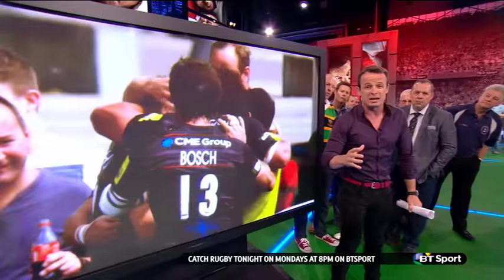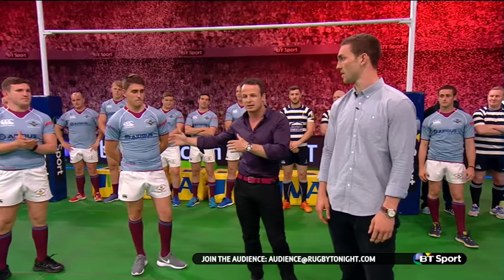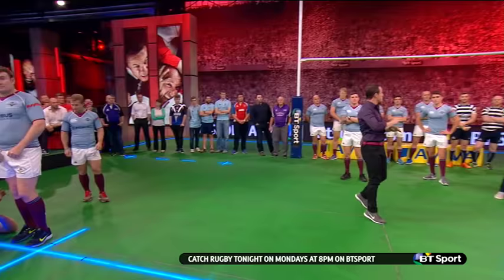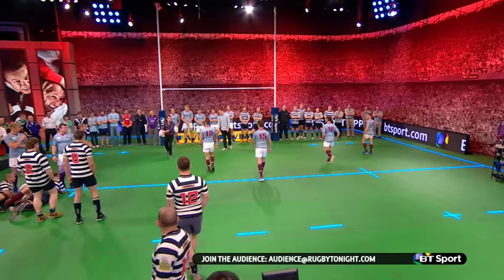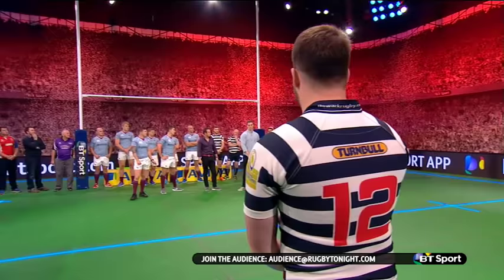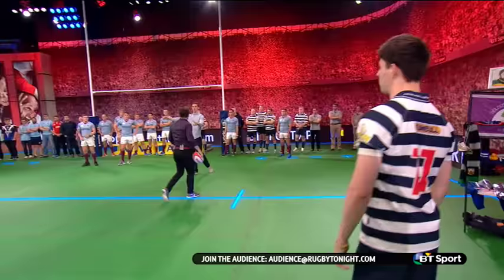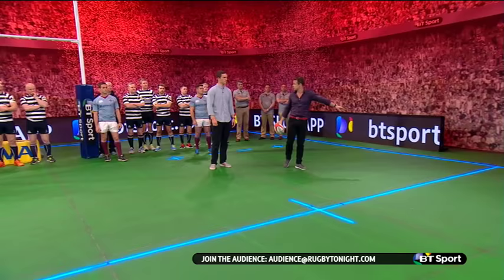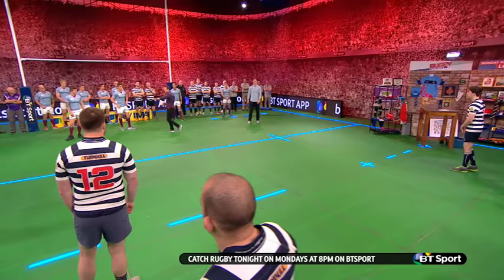Pitch Demo: George North masterclass - getting the ball wide | Rugby Tonight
George North joins Austin Healey on Rugby Tonight to recreate a brilliant Chris Wyles try for Saracens v Exeter.